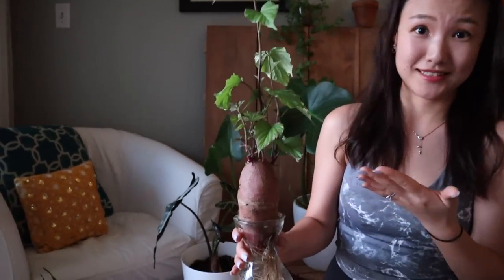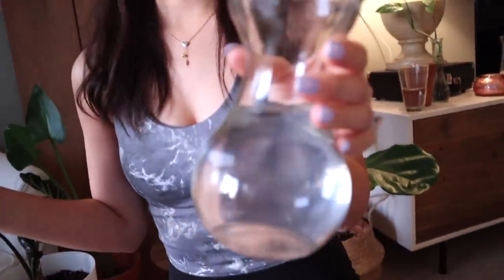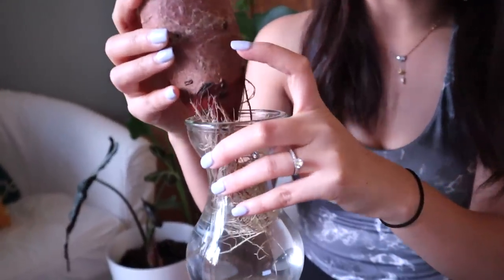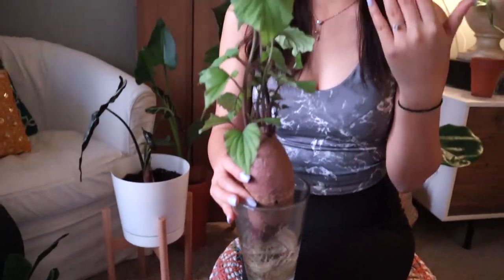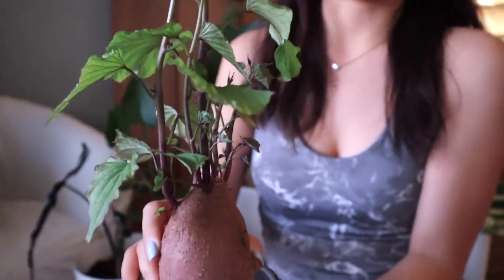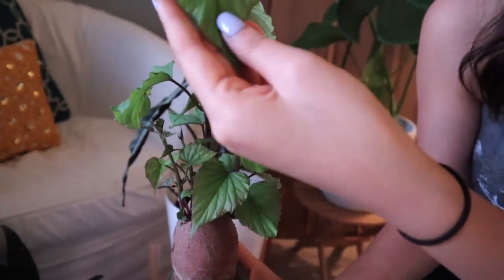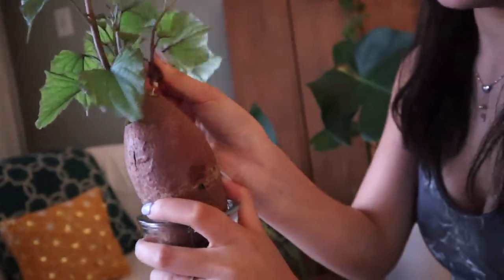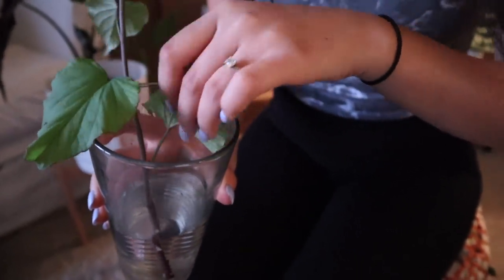HOW TO GROW SWEET POTATOES IN WATER | Houseplant Sweet Potato Vine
★ Step By Step Guide on How to Grow Sweet Potatoes in Water at home!

Place the sweet potato in a jar of water, keep the top half of the potato exposed by placing 4 toothpicks into the 4 sides of the potato. The pointed end with 'eyes' should be down in the water. (But if you cannot figure out which side is up and which side is down, in my experience, as long as you give the vine enough space to grow upward, you should be fine!) In a few weeks (7 weeks for me), a vine with several stems will begin to sprout!!

As the stems grow longer, you could snip the stems off and propagate them in water. After you see substantial root growth, you could then later transplant into soil. When it's time, you can welcome your baby sweet potatoes!!! Good luck on all of you who decided to try it yourself, and have LOTS OF FUN!!! - Love, Jolene

Filming equipments:

- Hand-held tripod
- 60-inch camera tripod